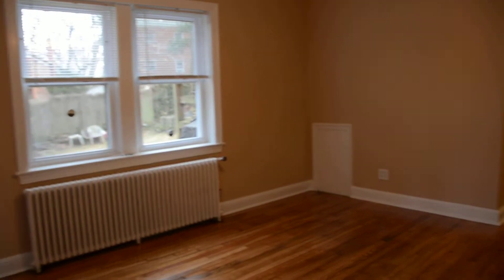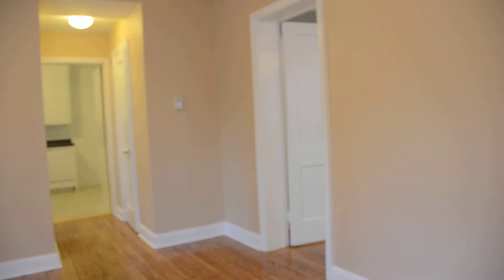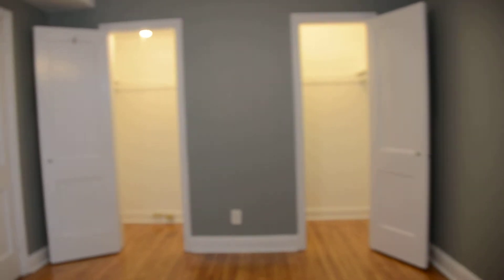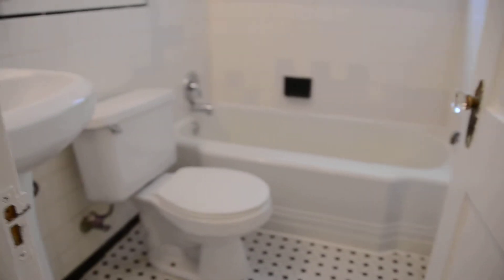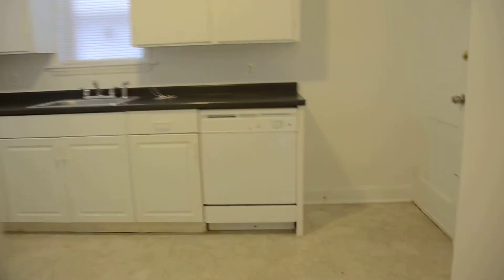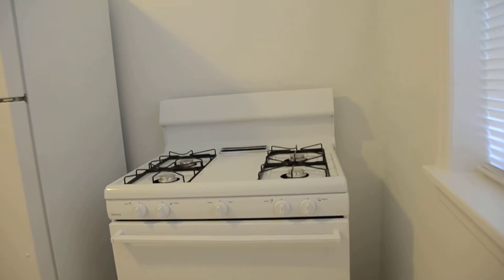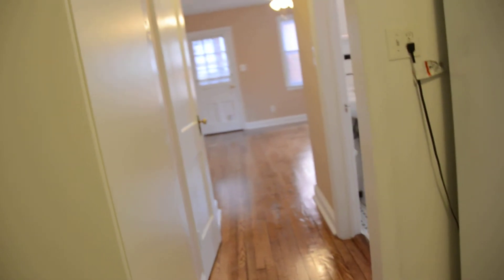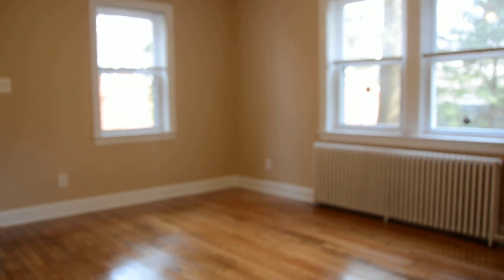8405#3 WALK-THROUGH VIDEO